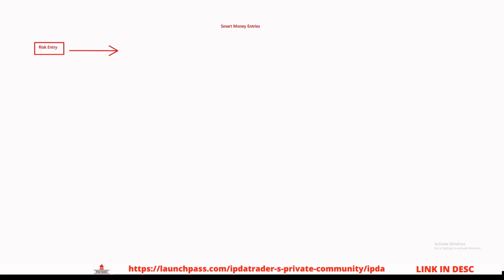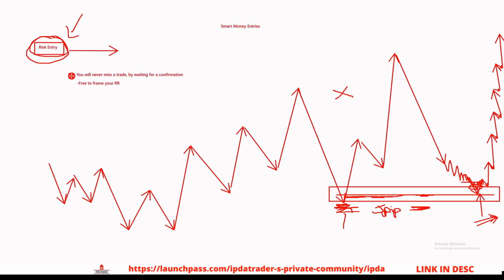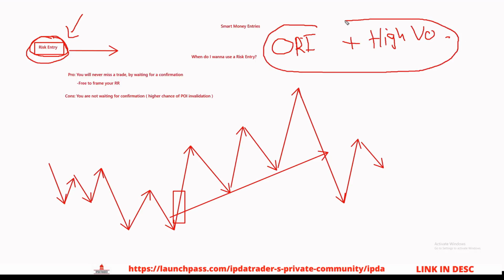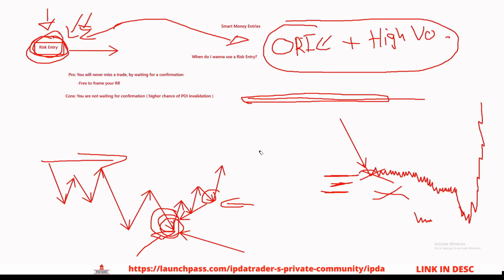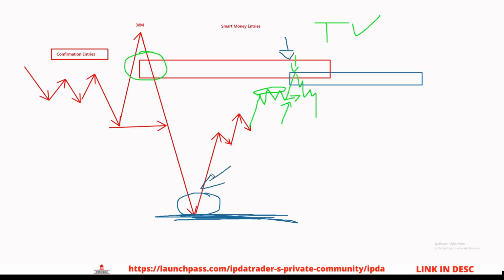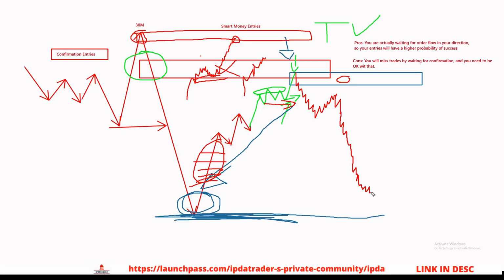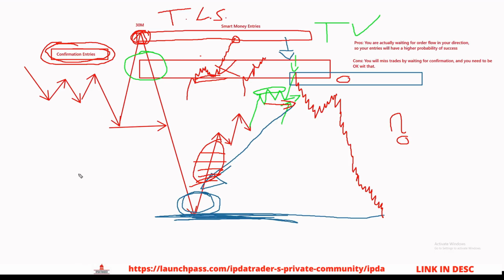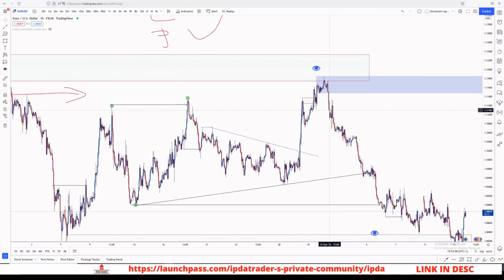Your Guide To Smart Money ENTRIES - Everything You NEED [SMART MONEY CONCEPTS]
In todays video we focus on entries, a very important piece to your puzzle as a trader. We all know the frustration of calling the market right in terms of direction, but being stopped out due to a lack of confirmation in your entry. In order to successfully trade the FINANCIAL MARKETS, you must put yourself in the best position to win. Therefore, you must pair STRUCTURE LIQUIDITY, POINT OF INTEREST, MARKET TIMING and CONFIRMATIONS. Consistent profits in the markets, comes from a consistent approach. The Smart Money, and INSTITUTIONAL APPROACH, is definitely very consistent and PROFITABLE, you just have to have a strong PSYCHOLOGY approach, TECHNICAL ANALYSIS understanding, and FUNDAMENTALS reading. The sole intention of this video, is to provide a guide when it comes to executing positions in the financial markets.

Timestamps:
00:00 Your Guide To Smart Money  ENTRIES - Everything You NEED [SMART MONEY CONCEPTS]
01:57 Different Smart Money Entry Types
20:51 Chart Examples